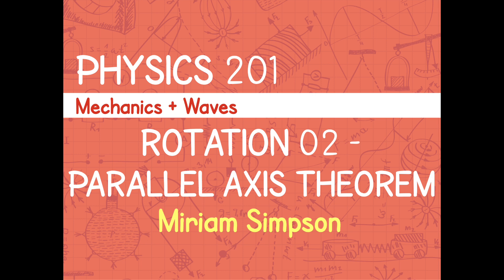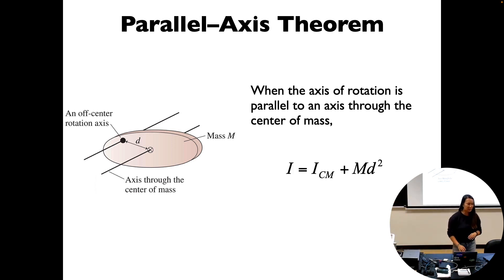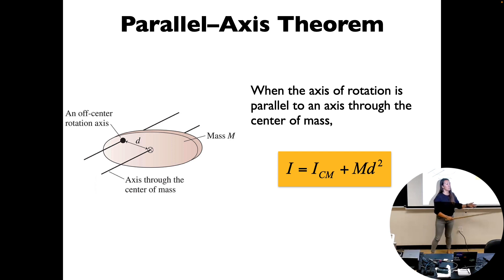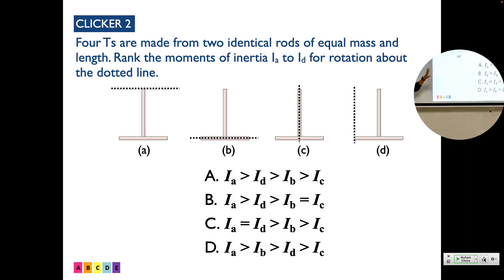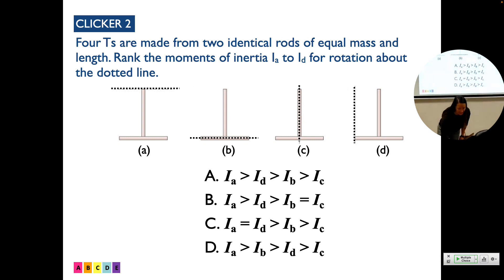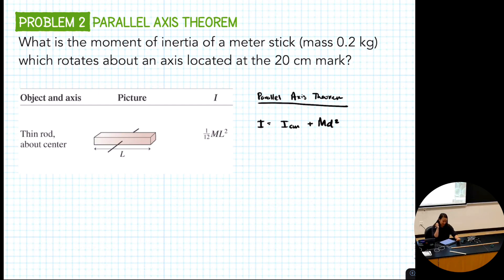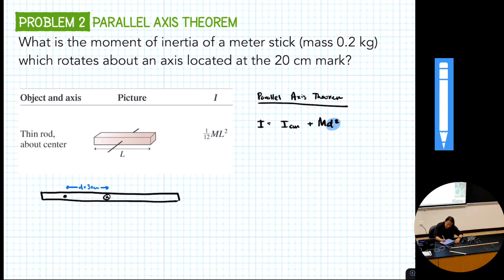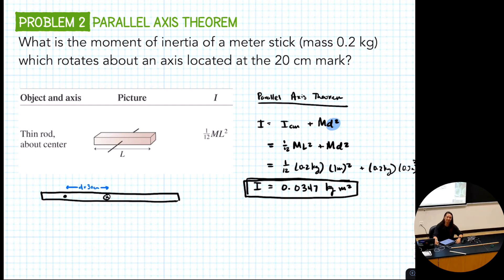Rotation 02 - Parallel Axis Theorem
Table of Contents:

01:00 - Parallel–Axis Theorem
02:34 - Clicker 2 - Moment of Inertia
04:20 - Problem 3 - Parallel Axis